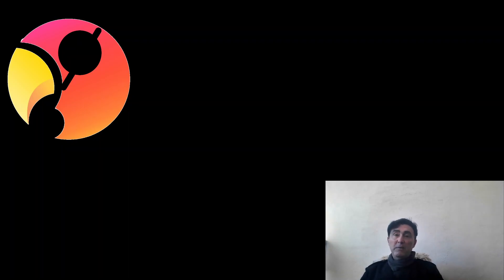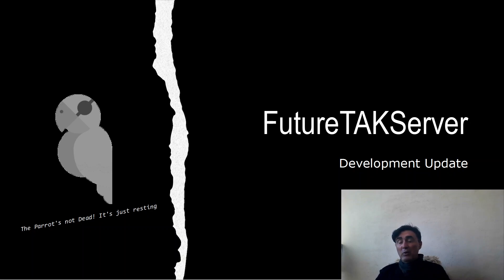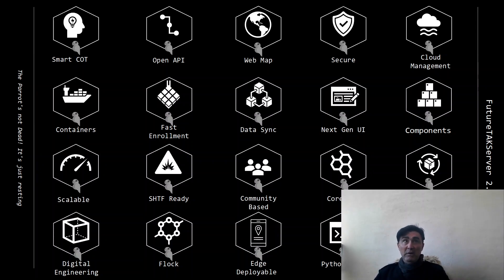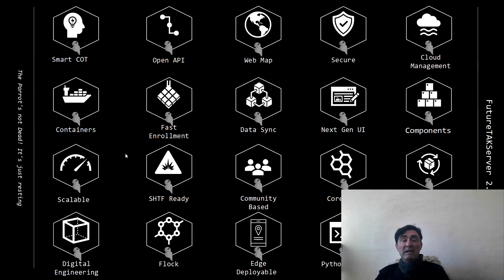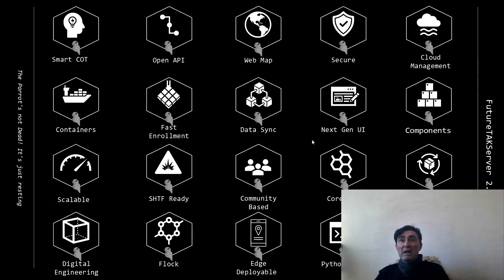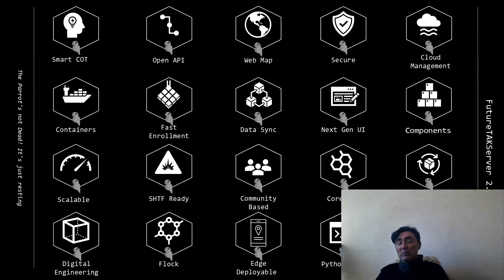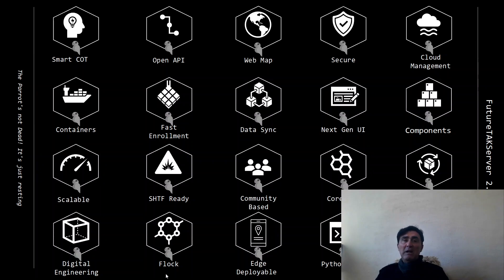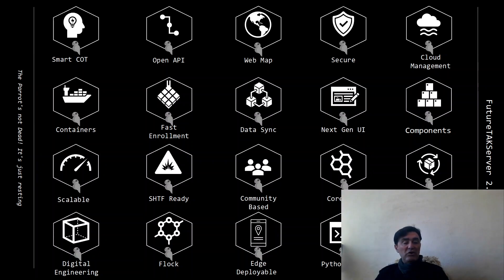FTS 2.0: introduction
Welcome to FTS 2.x: the next generation Situational Awareness server!

This innovative platform has been designed with the goal of providing users with a comprehensive, real-time view of their environment. Whether you're a military commander, emergency responder, or simply looking to stay informed about your surroundings, our server has you covered.

One of the key features of FTS  is its ease of deployment. We've designed it to be quickly and easily deployed in a variety of settings, so you can start using it right away. Whether you're setting it up in a command center or out in the field, our server is ready to go.

Another key advantage of FTS is its fun and intuitive user interface. We've put a lot of effort into making our platform easy to use, so you can focus on what matters most: staying informed and making the right decisions.

But don't let the simplicity of FTS 2.x fool you - it's also incredibly powerful. We've built it using the latest technology, including Python and ZeroMQ for scalability and asynchronous communication. This means you can rely on our server to deliver real-time, accurate information no matter what the situation.